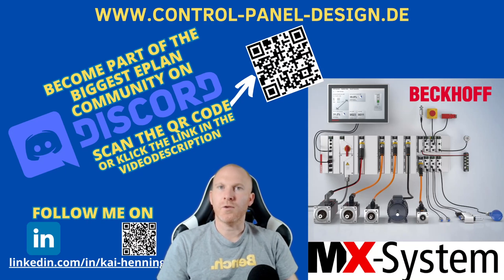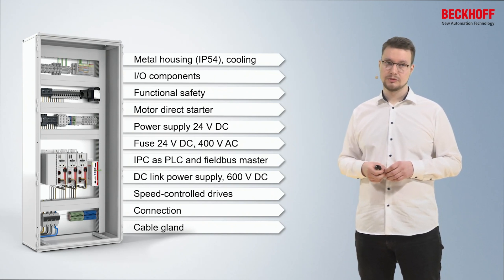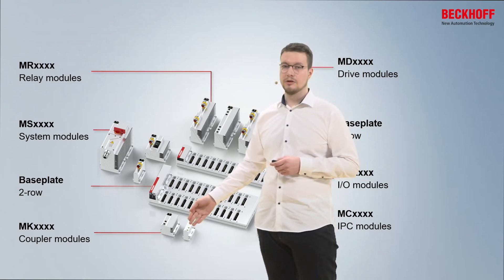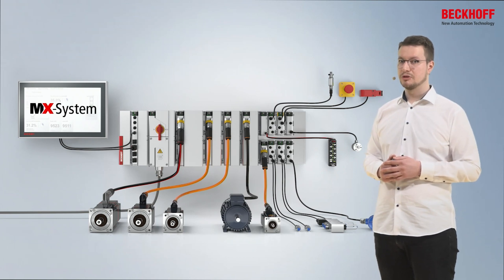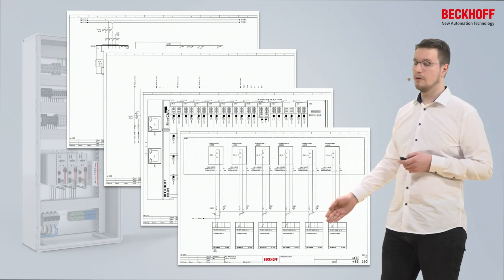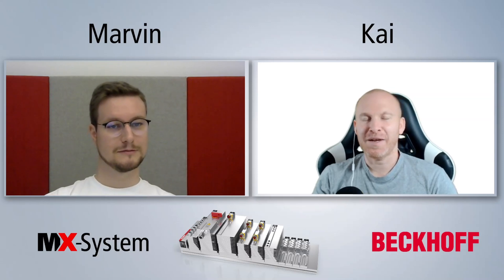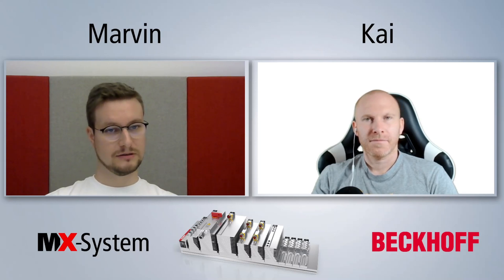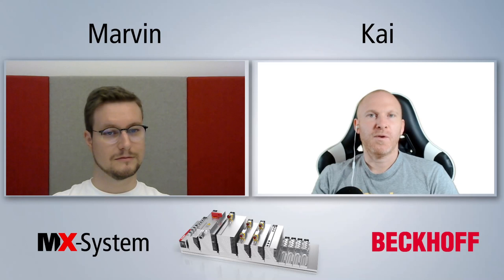Solution for control cabinet-free automation: The MX-System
In this episode I host Marvin Düsterhus from @BeckhoffAutomation   and we will be talking about the MX-System.
The MX-System handles all tasks of a conventional control cabinet, including power infeed, fuse protection, sequence control, motion control, and many more.
By combining baseplates with Beckhoff’s automation know-how in form of pluggable modules, a modular construction kit for automation is created.
We showcase how application-specific automation solutions come to life while control cabinets become obsolete.
 Plus, with international certification standards, the MX-System opens the doors to worldwide control system standardization. Get ready to revolutionize your automation game.